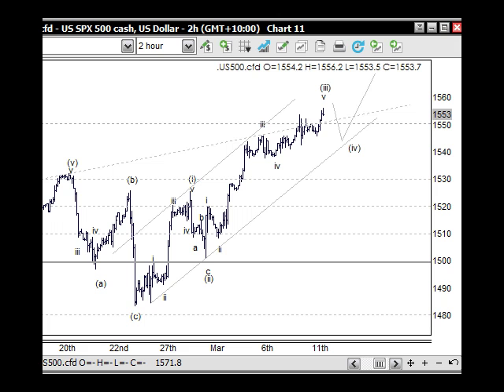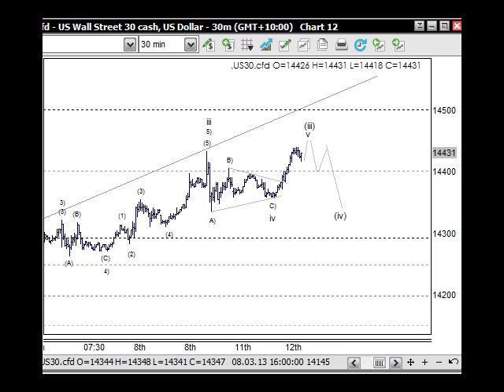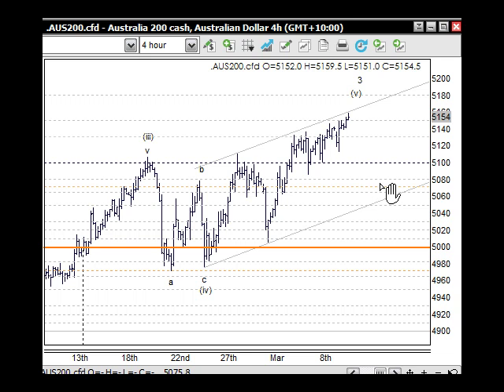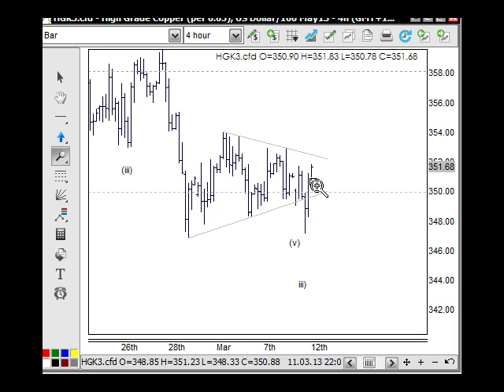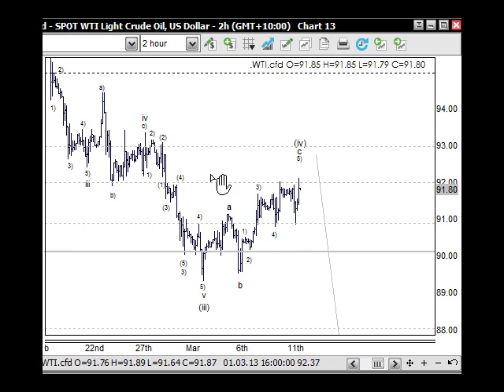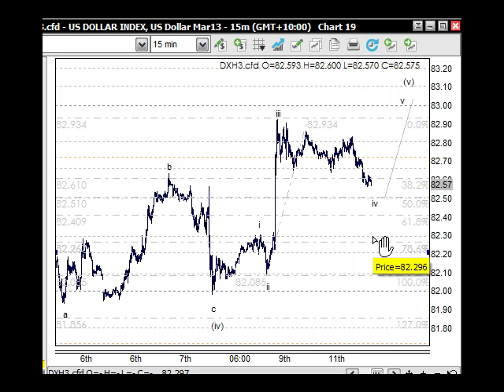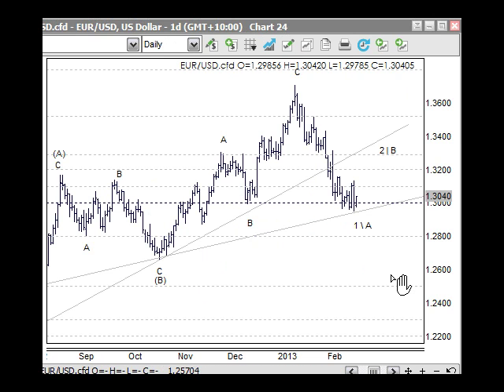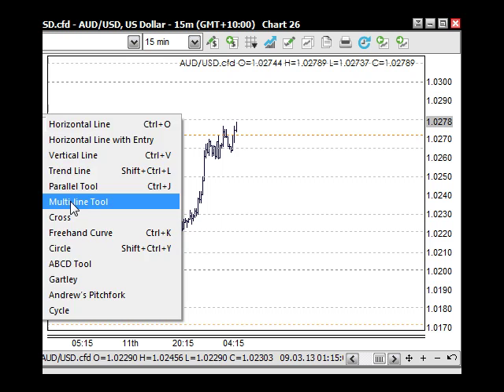Elliott Wave Report - Technical Analysis Trading Lounge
Elliott Wave Report - Technical Analysis using Elliott Wave and TradingLevels for EURO AUDUSD Dollar DAX FSTE DJI SP500 ASX200 SPI GOLD Silver.